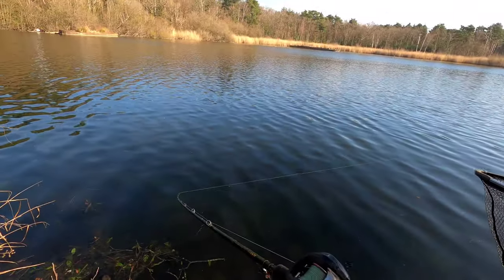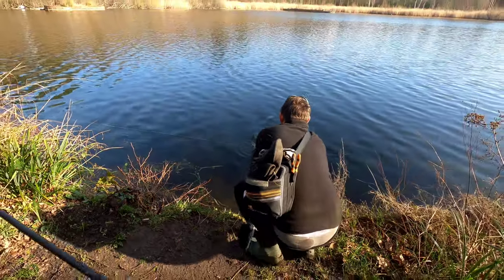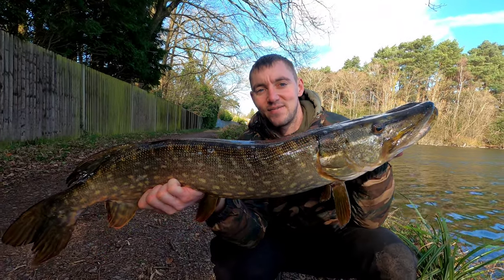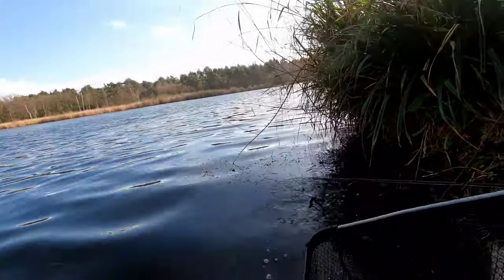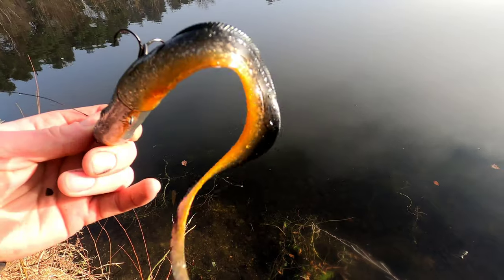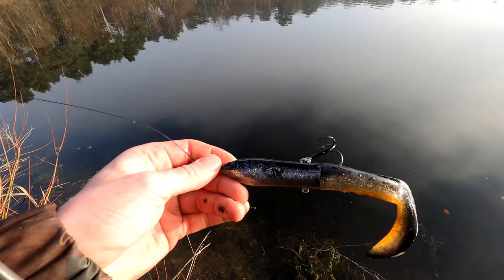Unleashing Thrilling Eel Action: Pike on Savage Gear 3D Hard Eel 17cm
I'm out pike fishing with savage gear 3d hard eel 17cm and had a wicked session there's a few pike tips on lure fishing in this video.

rod savage gear xlnt3 40 to 100 gram casting rod

baitcaster pisifun torrent
30lb braid
titanium trace

pike shorts

Savage gear 3d hard eel big pike lures
Big pike pike fishing tips and techniques
lure fishing for pike